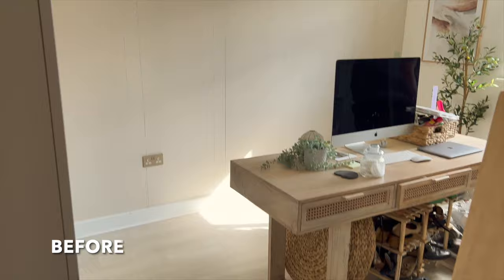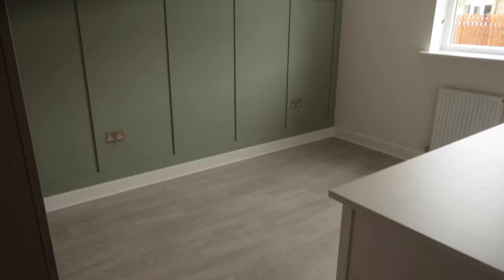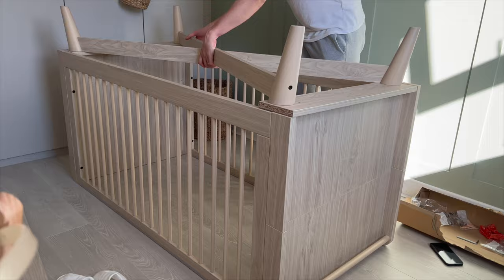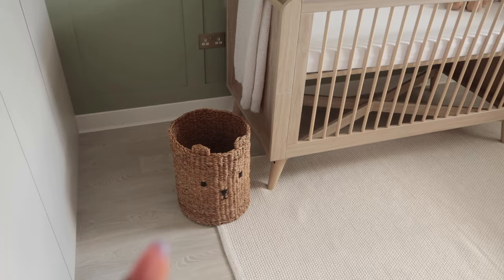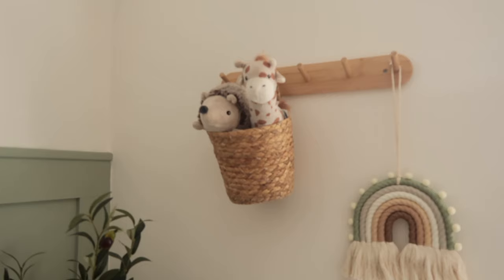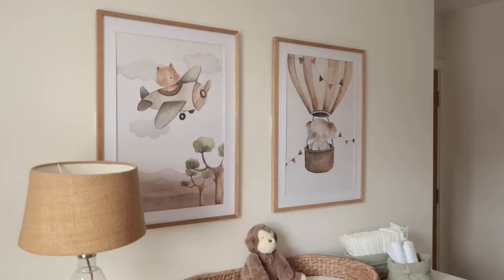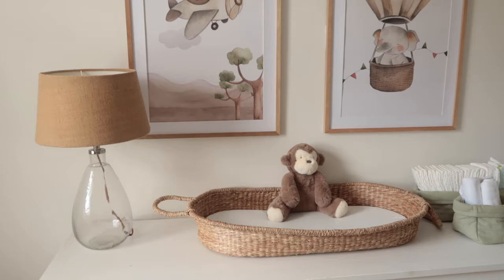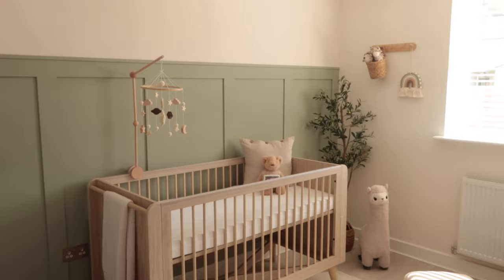NURSERY TOUR & TRANSFORMATION 👶🏽🧸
Nursery mobile mount
Nursery mobile
Faux olive tree
Coat hook
Hanging basket
Rainbow hanging Macrame
Wardrobe organiser
Nappy caddy
Bear basket storage
Sage green basket/organiser
Alpaca soft toy
Giraffe soft toy
Hedgehog soft toy
Sage green cushion
Cushion with button
Bear outfit (similar)